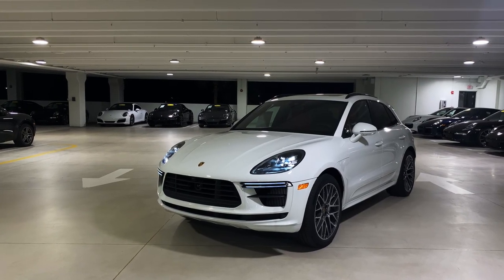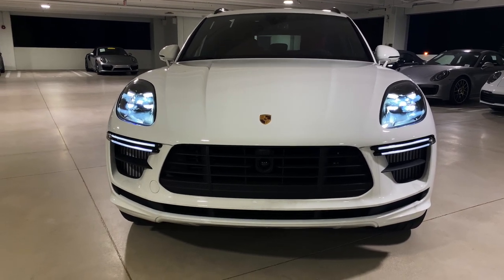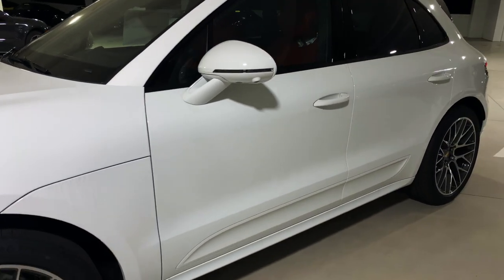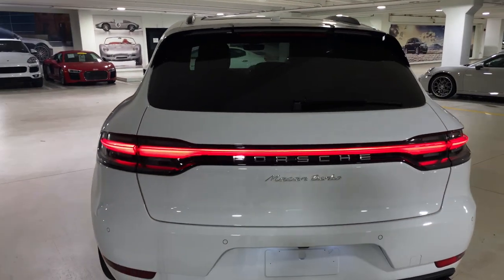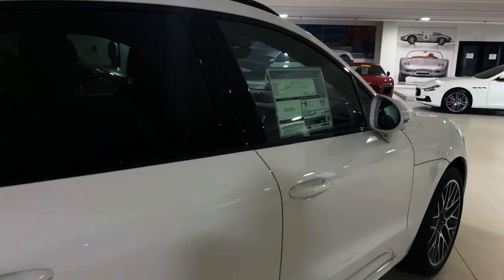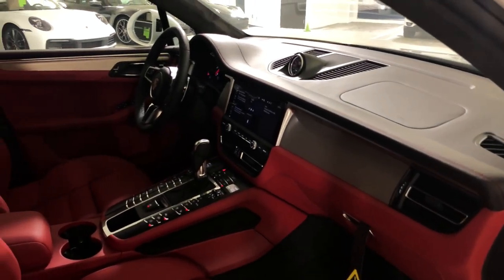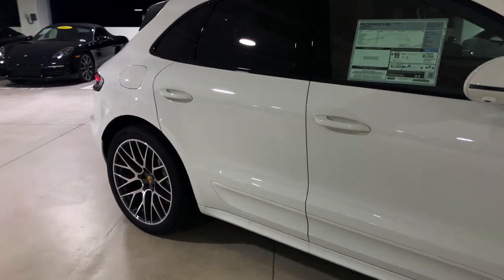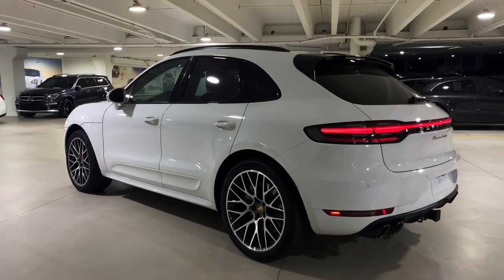Reviewing this New 2020 Porsche Macan Turbo 434 hp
Finally the New 2020 Porsche Macan Turbo has arrived! Let's do a walk-around on Porsche's New Macan Turbo and look at the details.